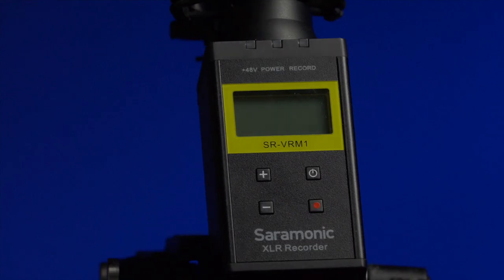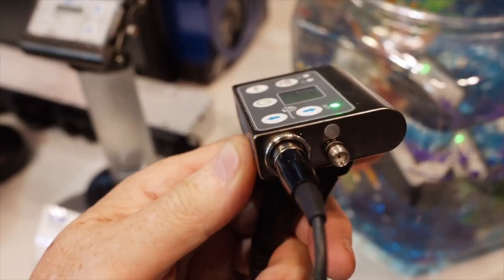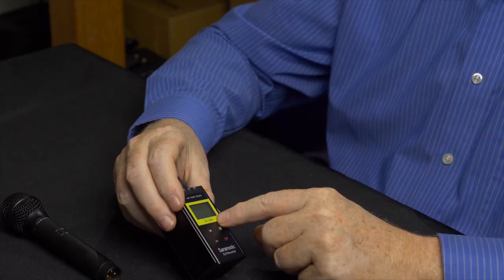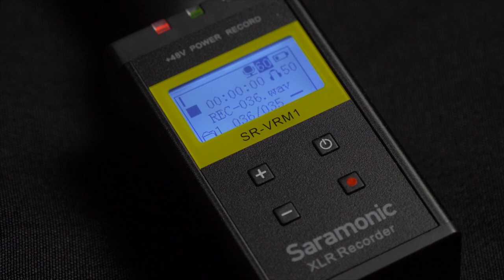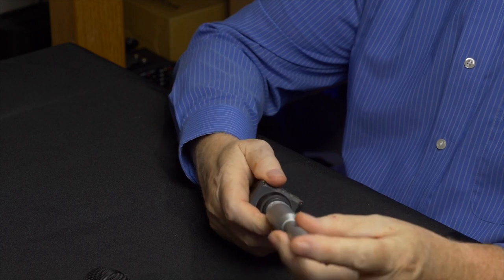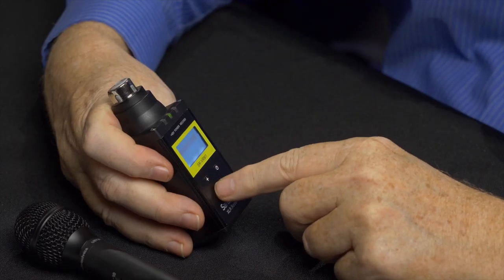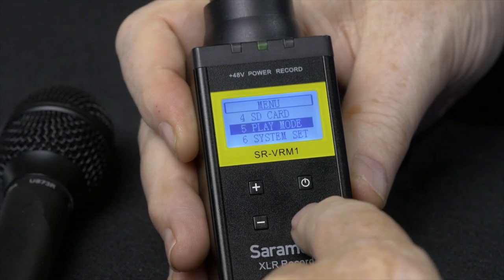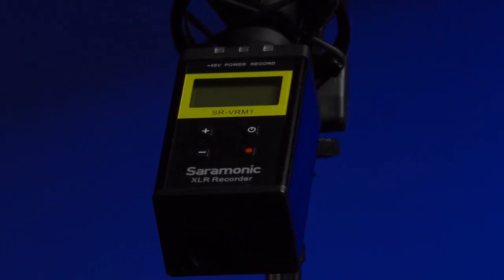Saramonic SR-VRM1 XLR Phantom Power Audio Recorder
It is affordable, it is small so I carry it in my gadget bag. Long battery life makes it very reliable and it is easy to use. It is very well made out of metal with a large clear display. Recorders like this have an advantage over wireless units. No drop outs or interference for reliable audio. And then to have Phantom Power on top of all this made it invaluable.